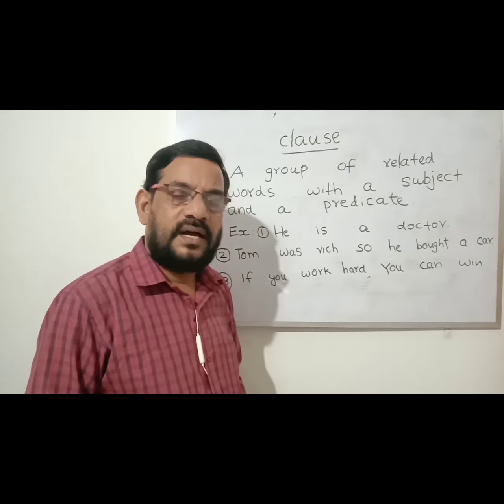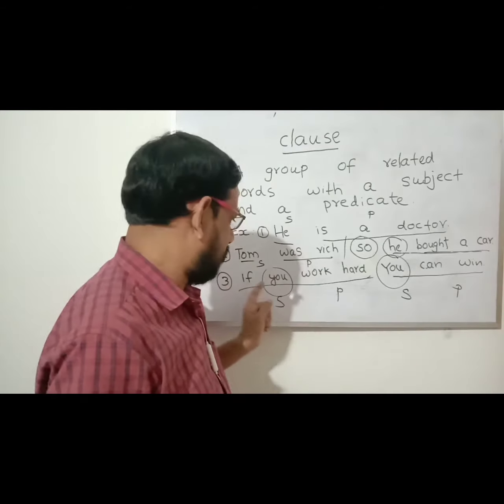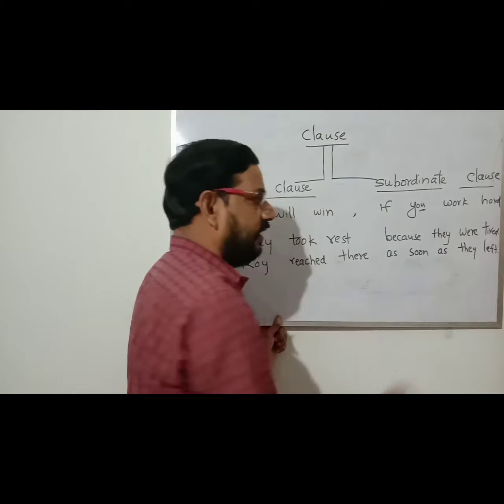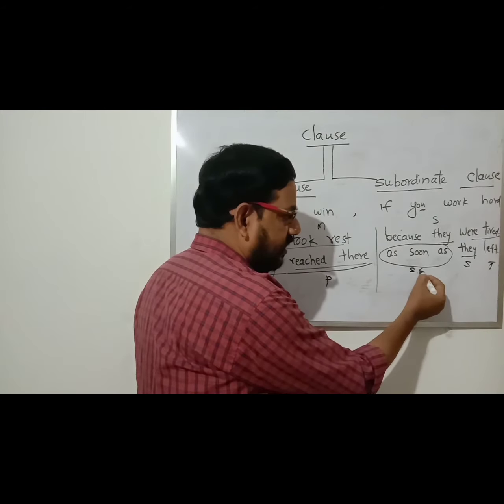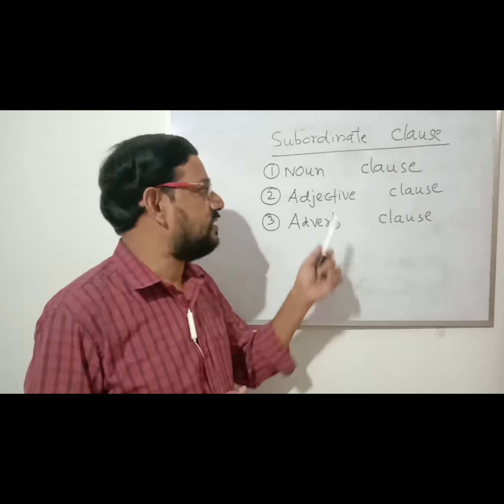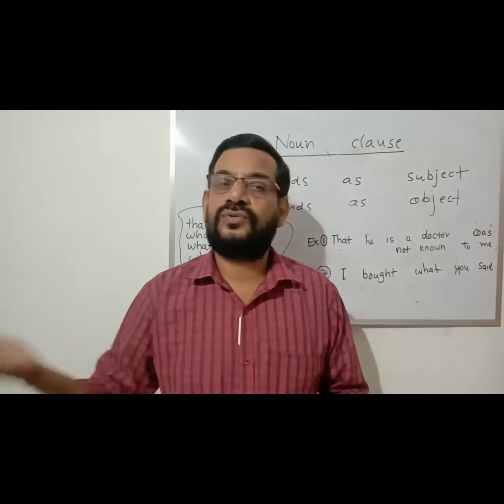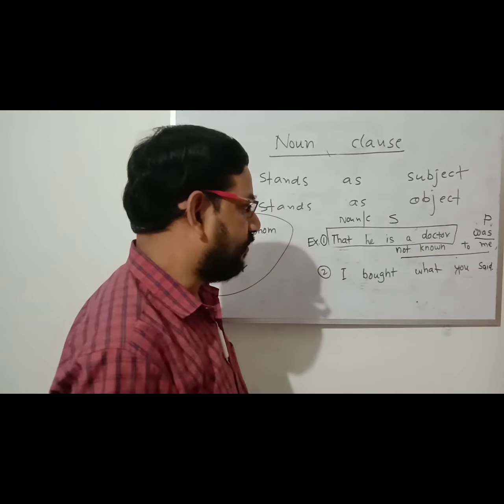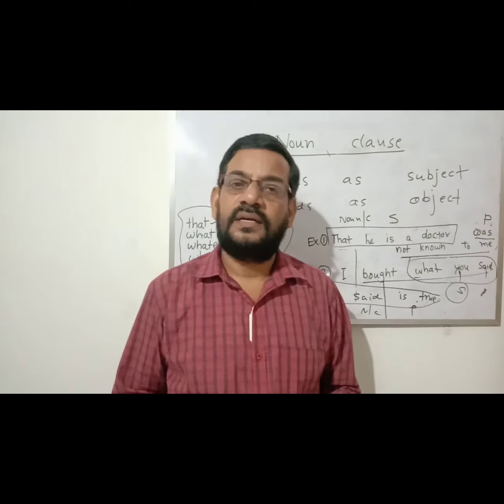clauses/part-1/BA English /Sem 3 english clauses#English grammar